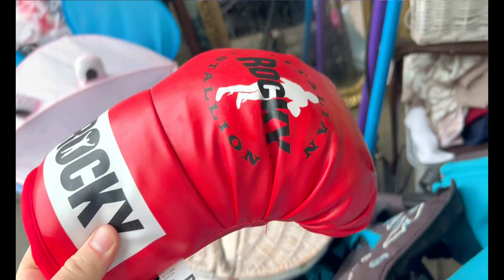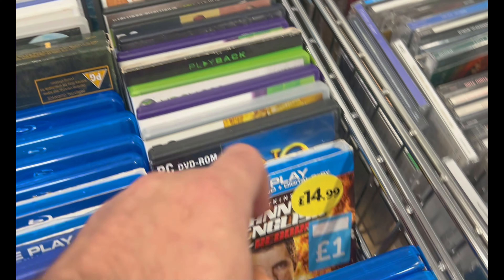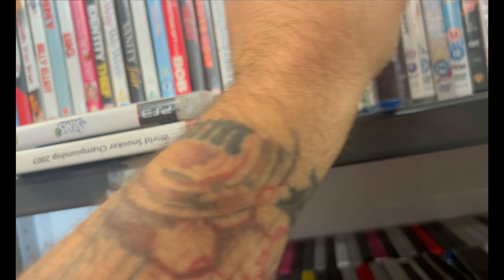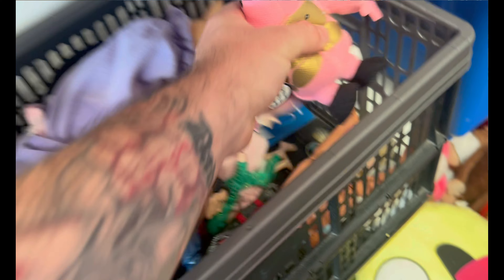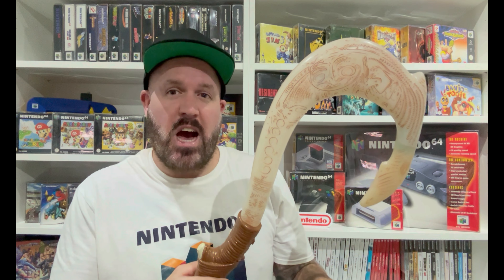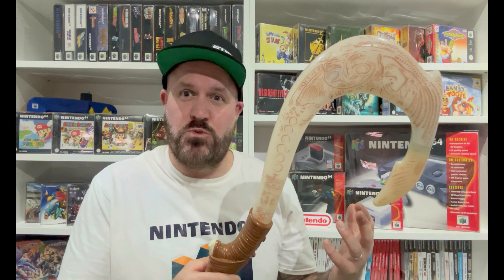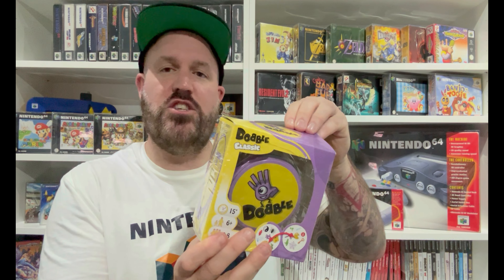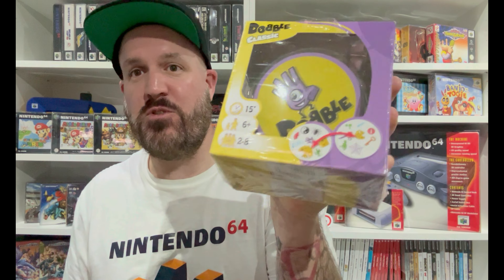THIS IS A COOL FIND + GIVEAWAY - CAN I BUILD AN N64 COLLECTION WITH £10 - OPERATION N64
Welcome to the channel, and episode 65 of OPERATION N64. In this series we are going to start with just £10.00 and build an epic N64 collection. Focus Focus Focus on the Nintendo 64 and nothing else, ill try.

 We encourage interaction and hope that you will join in sharing your knowledge and opinions in order for us to grow.